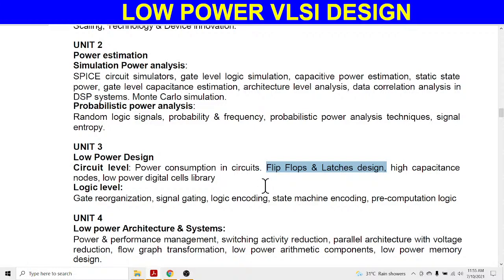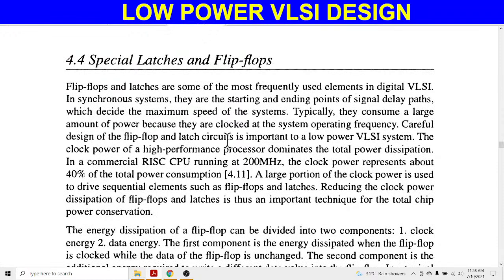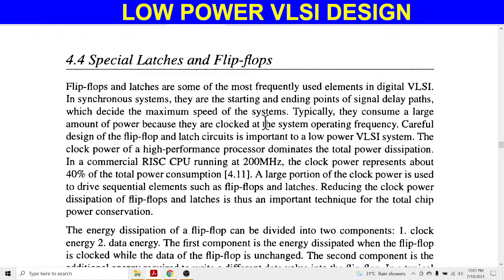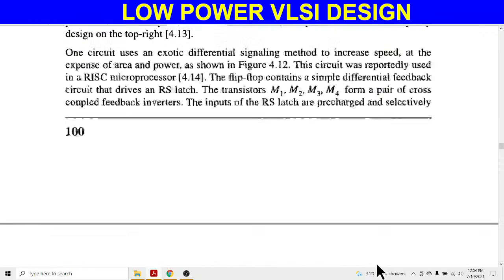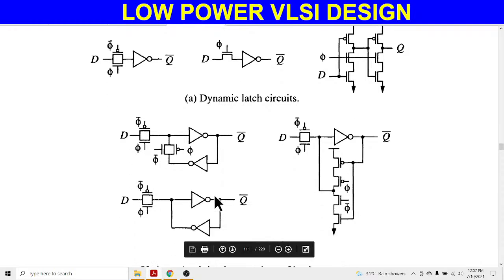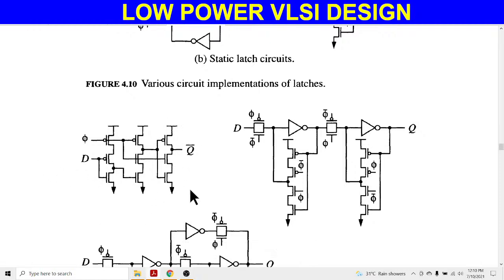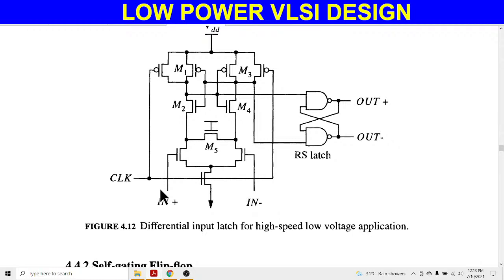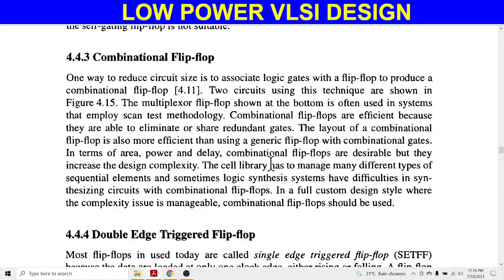Lecture No. - 08 | Flip Flops & Latches design Techniques for Low Power Circuits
Flip Flops & Latches design Techniques for Low Power Circuits